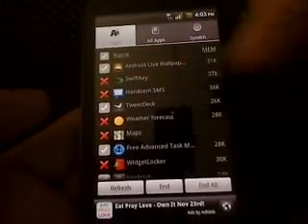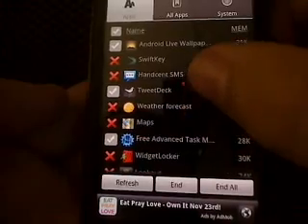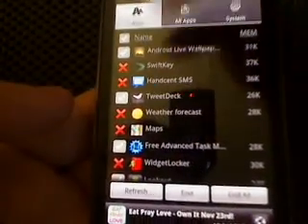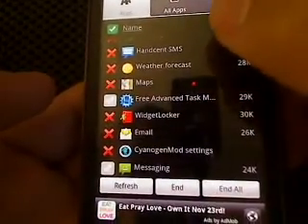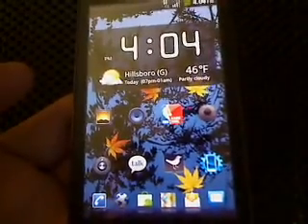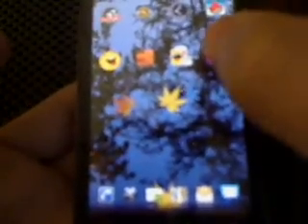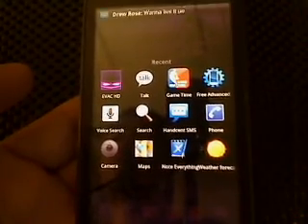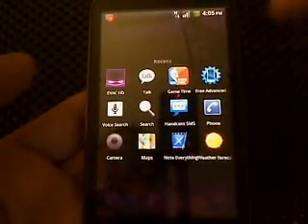Android How to Safely end apps running #4 part 1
Still within my first 10 videos that all started this channel!

#4 Edit on Sony Vegas Movie Studio Platinum 11
#5 HP Envy 17 (2012) LapTop

- Even if you don't have an Android device, half of the Apps and Games I review can also be found on ios Apple iPhones on itunes / App store, so why not stay and play!!!